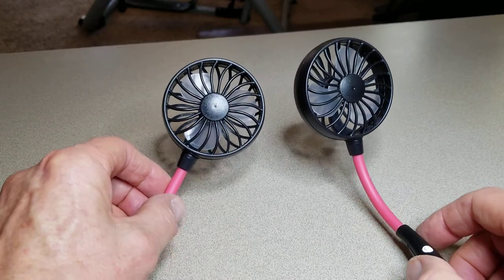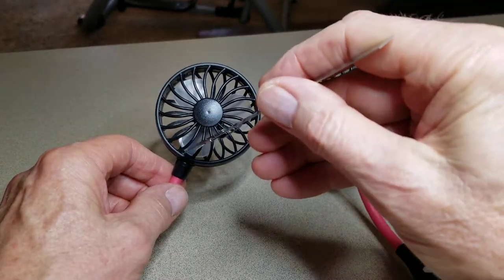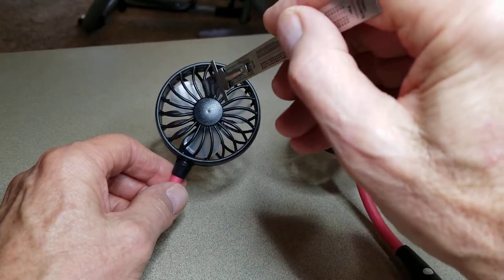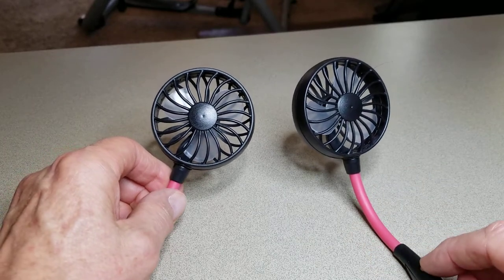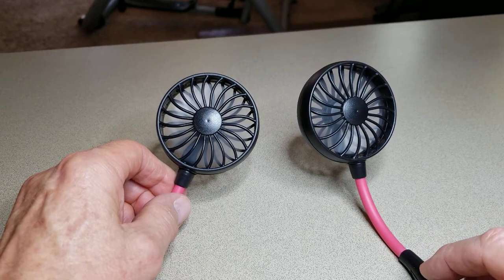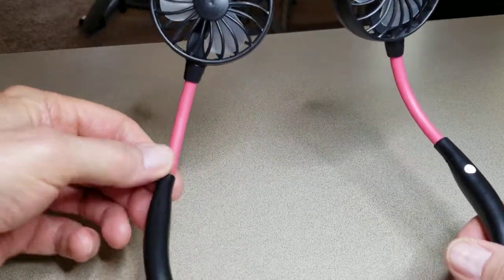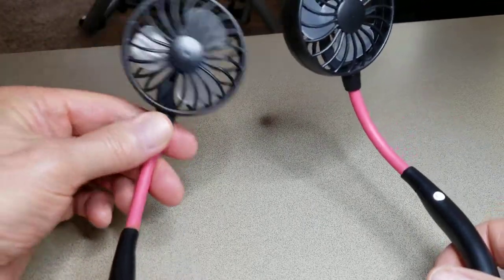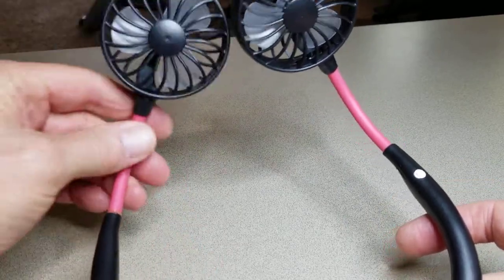Lazyband Neckband Fan from Northstuff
The left fan was NOT working, and the left side flexible arm was loose. I have made the vendor aware of this, and I will keep you posted as to how they respond.